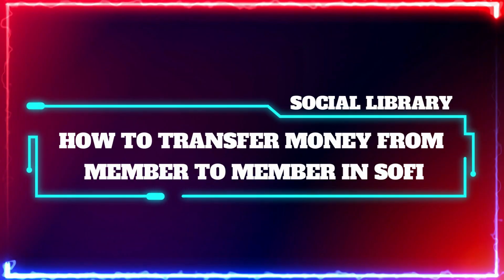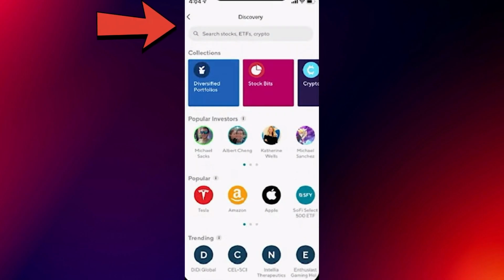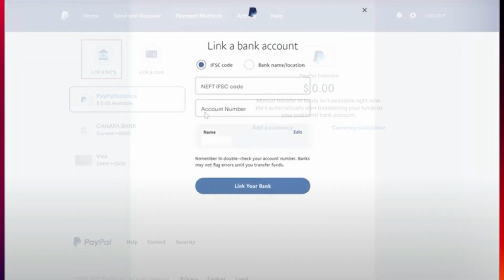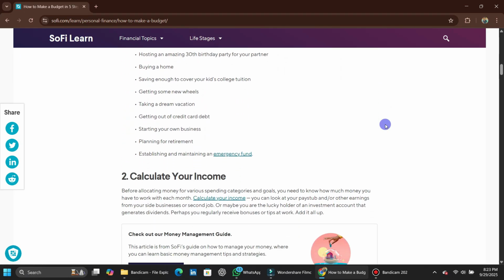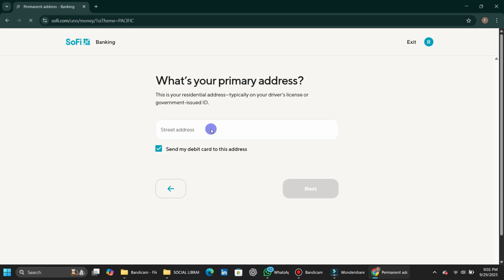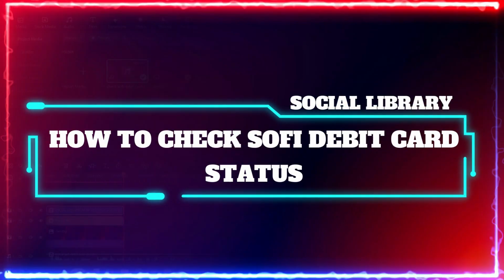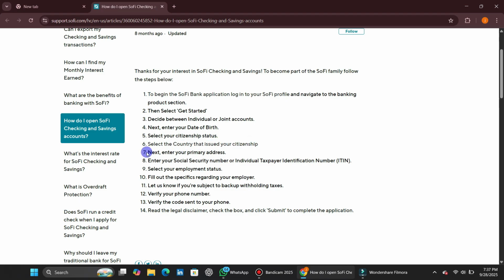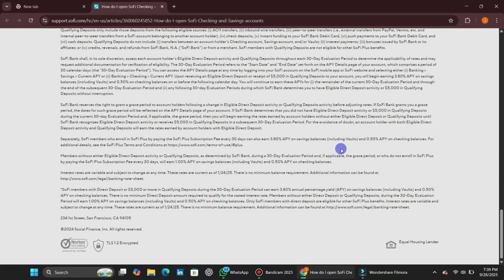Sofi Bank Complete Tutorial 2025 | Create Account, Transfer Money and Start Investing (Full Guide)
Sofi Bank Complete Tutorial 2025 | Create Account, Transfer Money and Start Investing

Explore Sofi Bank in 2025 with this complete tutorial. Learn how to create your account, transfer money, manage savings, and start investing in stocks and crypto easily. A full beginner-friendly guide to understanding Sofi’s features and benefits#SofiBank2025